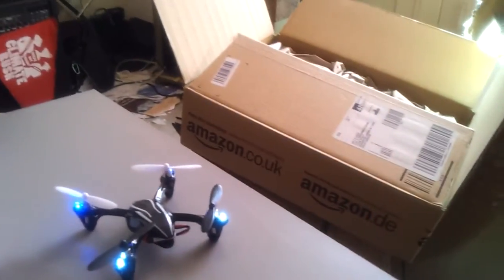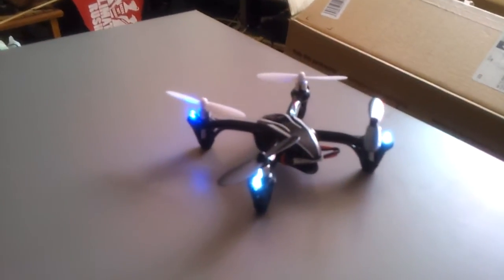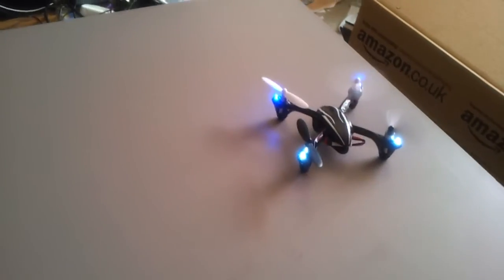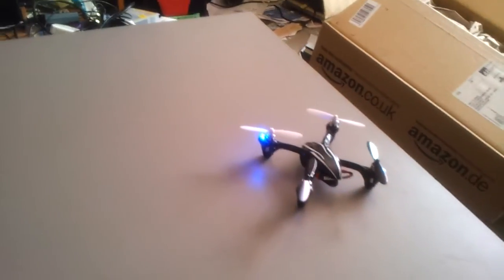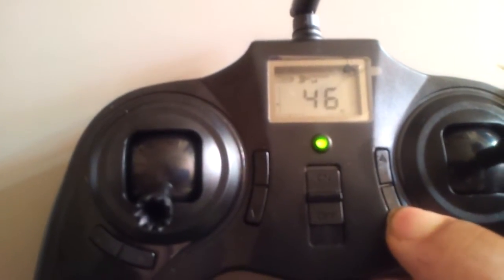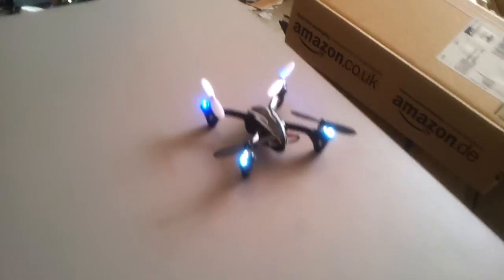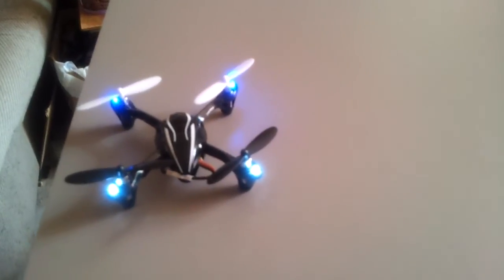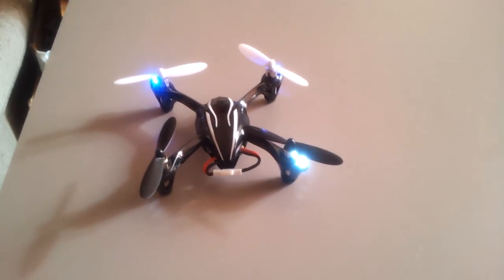Hubsan X4 -- Failure to Hover -- 2013-08-10 16:34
My first quadcopter was delivered today, but far from it being RTF (Ready To Fly), it seems very likely indeed that it is unfit to fly straight out of the box. This video demonstrates that, even with its aileron trim control at maximum, it still drifts off to the left severely, and cannot maintain a stable hover.